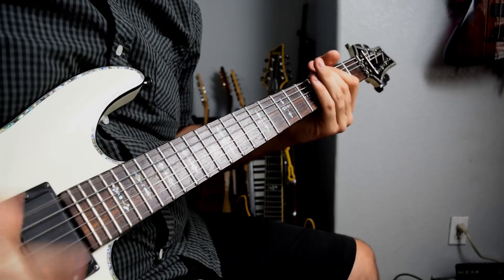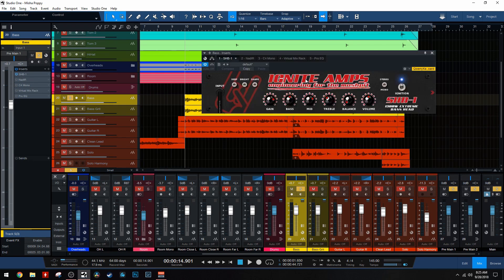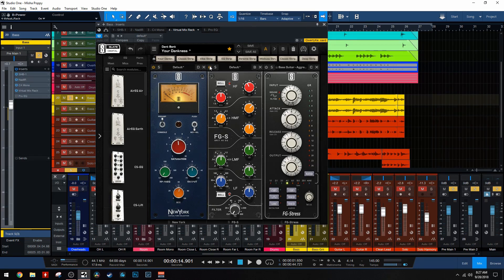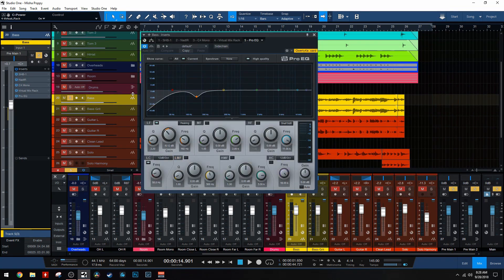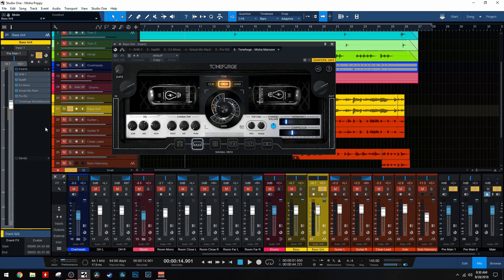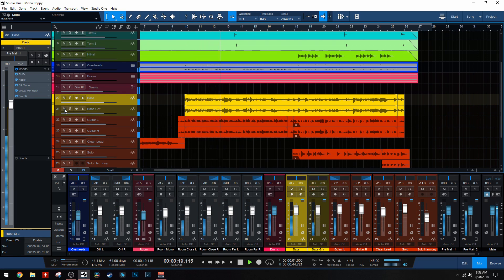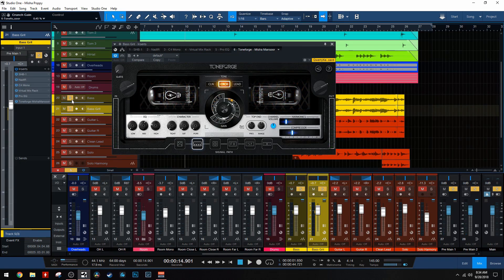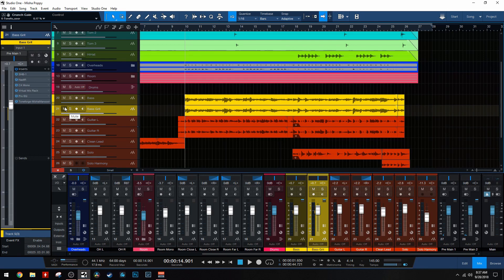Toneforge Misha Mansoor On Bass?!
Have you tried this yet? What do you guys think?